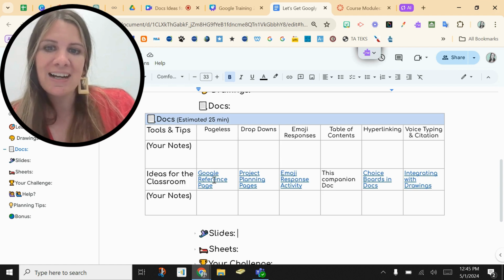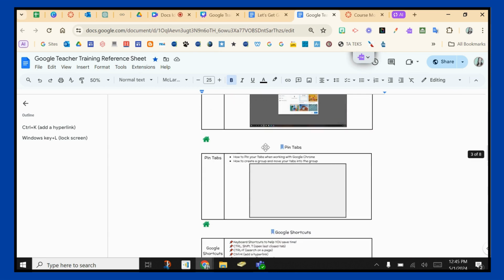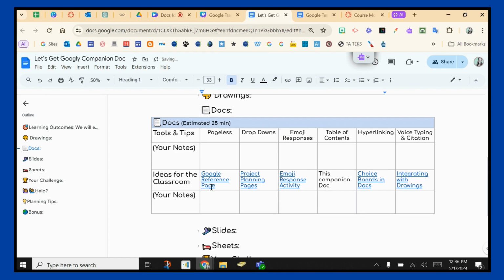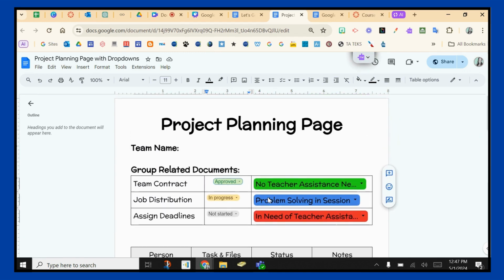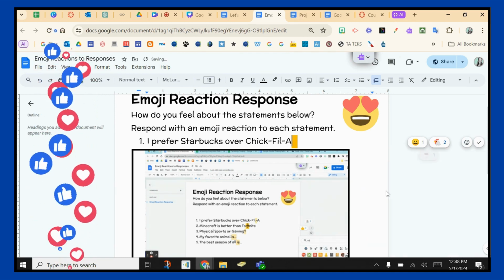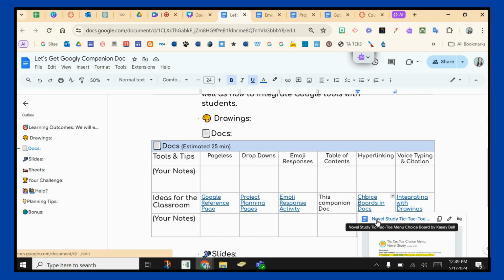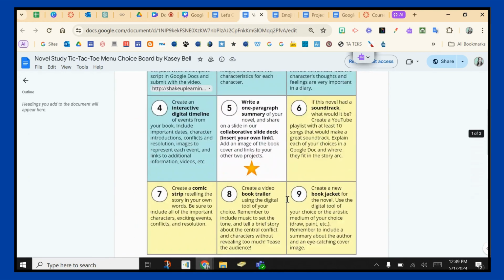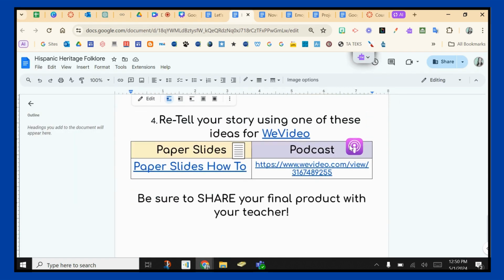Docs Ideas for the Classroom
This video is part II of a professional development series learning more about what is new in Google docs and ideas of how you can use them in the classroom.